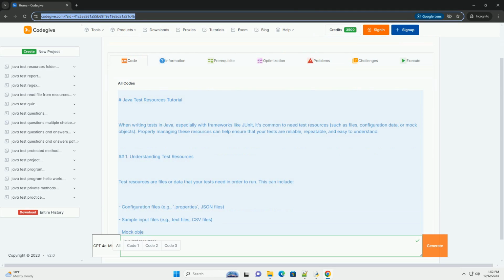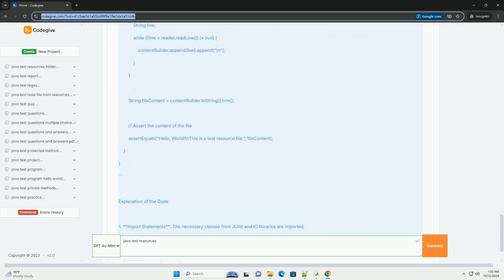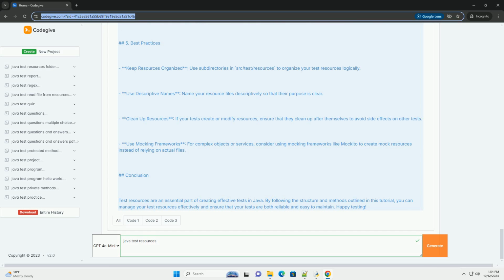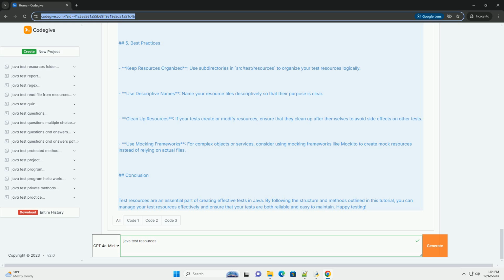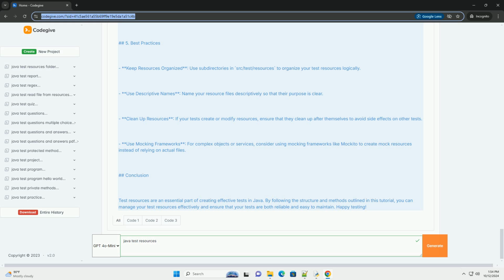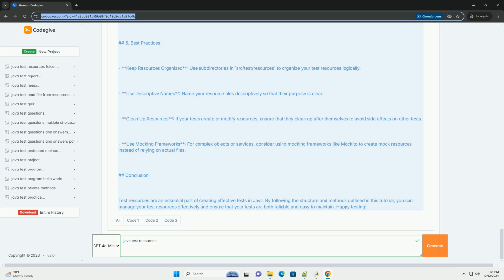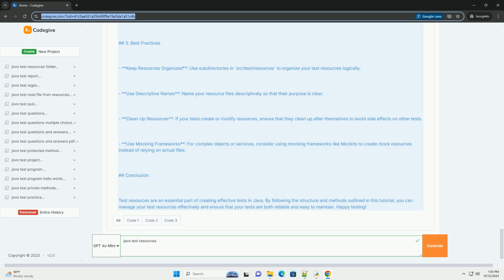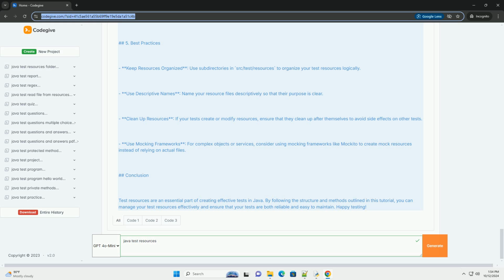java test resources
# java test resources tutorial

when writing tests in java, especially with frameworks like junit, it's common to need test resources (such as files, configuration data, or mock objects). properly managing these resources can help ensure that your tests are reliable, repeatable, and easy to understand.

## 1. understanding test resources

test resources are files or data that your tests need in order to run. this can include:

- configuration files (e.g., `.properties`, json files)
- sample input files (e.g., text files, csv files)
- mock objects or data

in java, these resources are usually stored in a specific directory within your project structure.

## 2. standard directory structure

in a typical maven or gradle project, test resources are placed in the following directory:

files placed in this directory can be accessed during test execution.

## 3. accessing test resources

you can access test resources in your java tests using the class loader. here’s how to do it:

### example structure

### example resource file

create a file `test-data.txt` in `src/test/resources/`:

### example test class

1. **import statements**: the necessary classes from junit and io libraries are imported.

2. **test annotation**: the `@test` annotation indicates that the method is a test case.

3. **getting the resource**: the `getclass().getclassloader().getresourceasstream("test-data.txt")` line retrieves the `test-data.txt` file as an inputstream.

4. **reading the file**: we use a `bufferedreader` to read the contents of the file line by line and build a string.

5. **assertions**: finally, we assert that the content read from the file matches the expected content.

## 4. running the tests

you can run your tests using your ide or a build tool like maven or gradle. if you're using maven, you can execute:

- **keep resources organized**: use subdirectories i ...

python java
python javatpoint
python javalang

python java
python javatpoint
python javalang
python javascript parser
python javadoc
python javascript